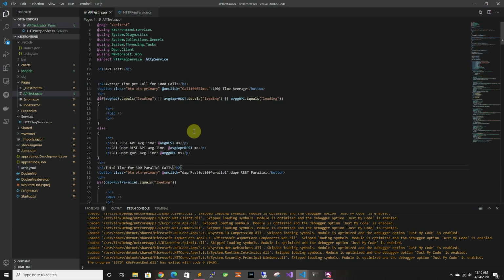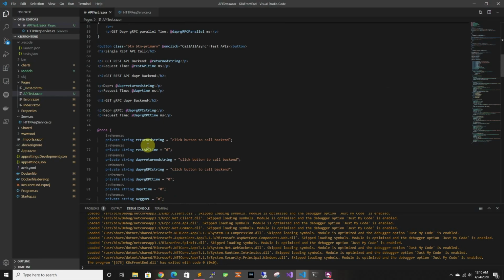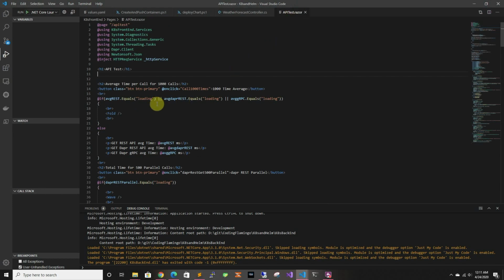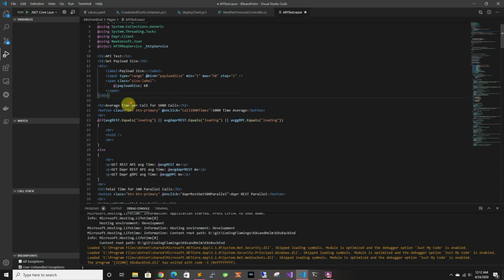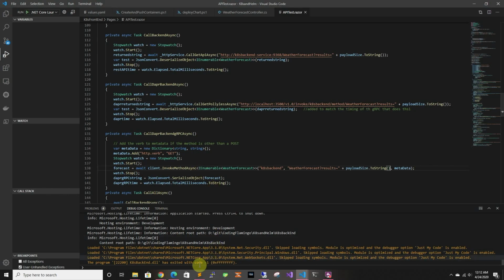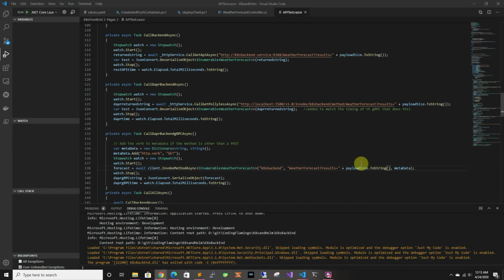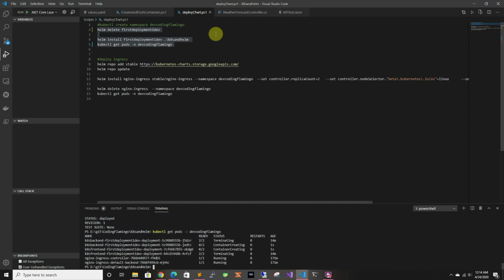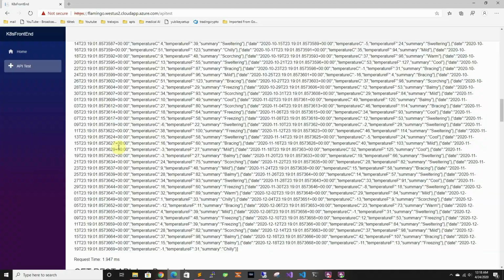Kubernetes + Dapr Part 3 Performance Testing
In this video we do performance testing on Dapr's Service to Service HTTP calls using: regular Cluster IP (No Dapr, No encryption), Dapr HTTP to HTTP and Dapr gRPC to HTTP.